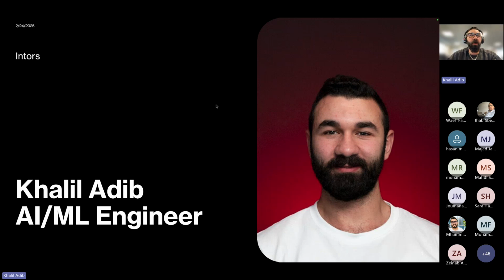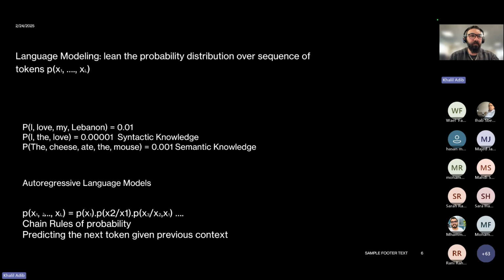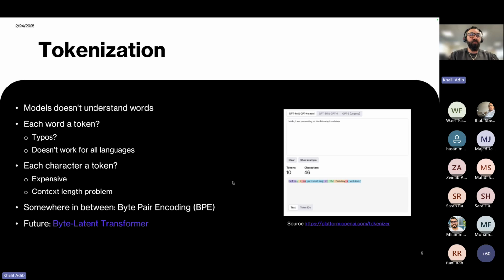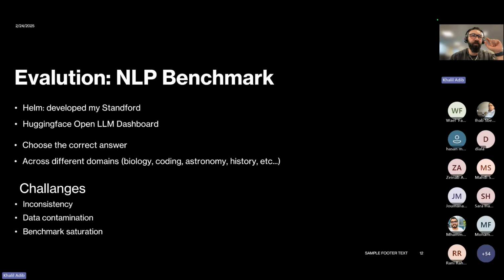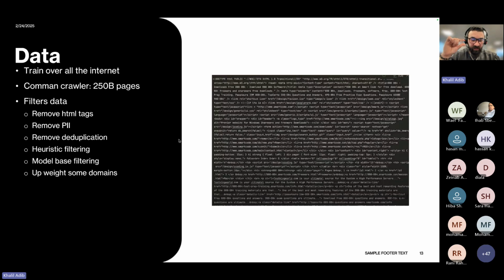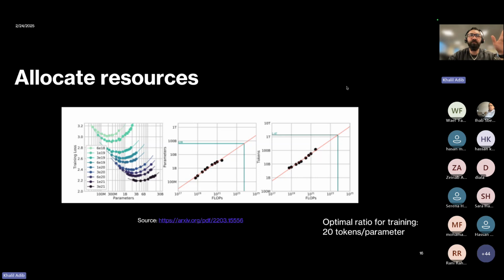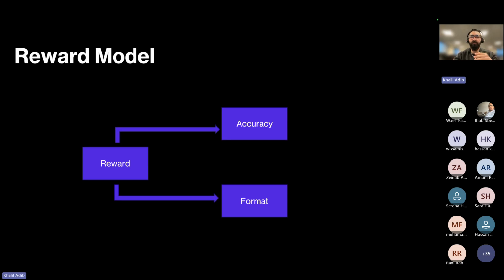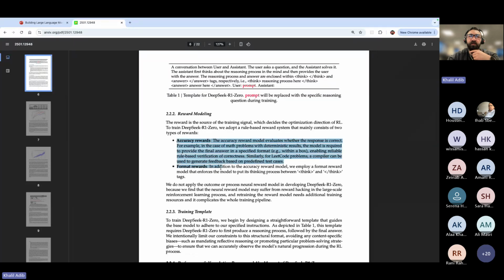Building LLMs: From Pre-Training to Post-Training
Join Khalil Adib in this in-depth session, where he covers the critical steps of building Large Language Models (LLMs). Whether you’re new to AI or looking to deepen your understanding, this session provides practical insights into LLM development.

📌 What We Covered: 🔹 Pre-training:

Task and loss functions
Evaluation metrics
Data collection and processing
Scaling laws in model development
Infrastructure and system considerations
🔹 Post-training:

Fine-tuning and optimization strategies